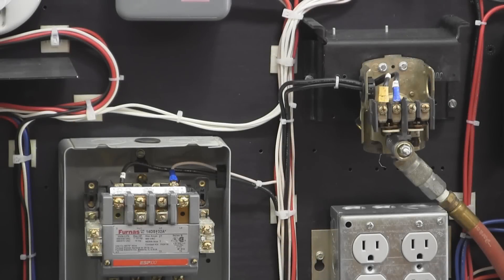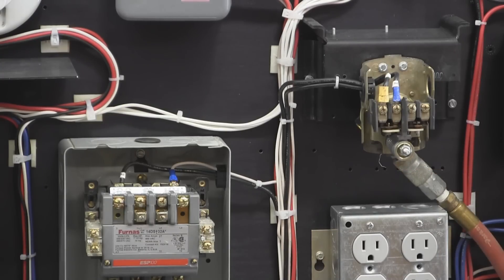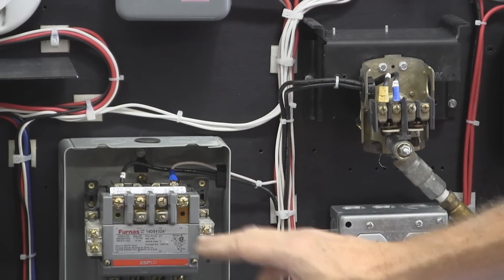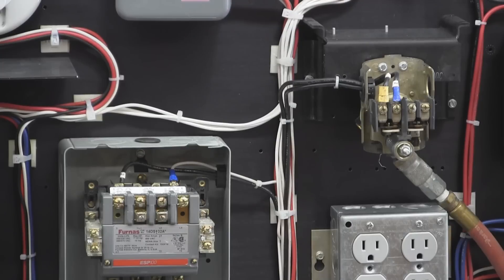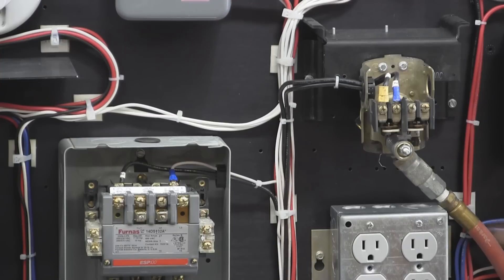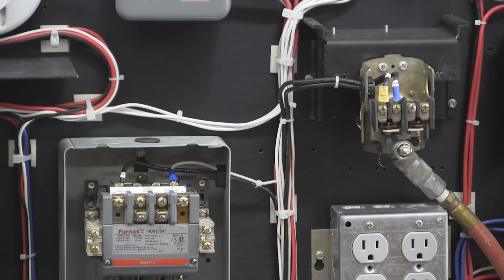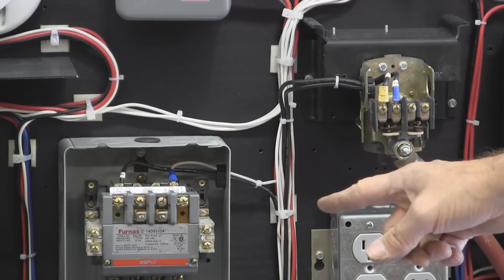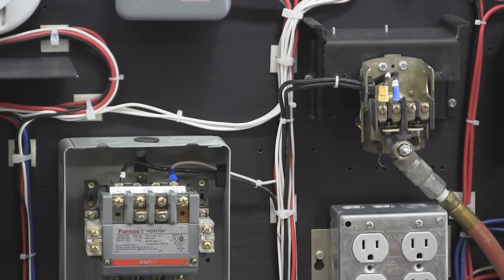Pressure Switch for Air compressor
Pressure switches come in many designs,this is one of the basic styles.